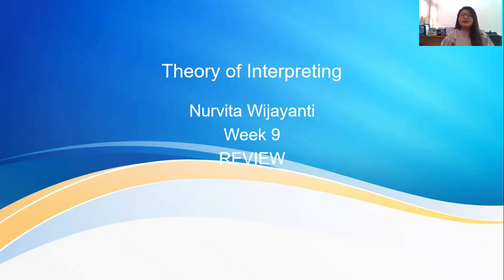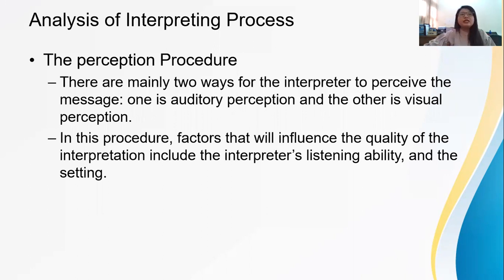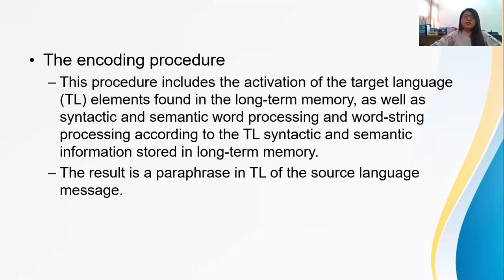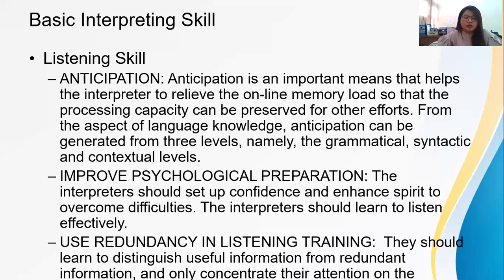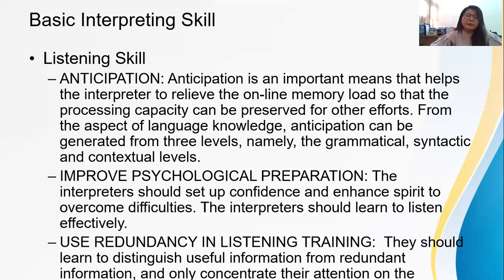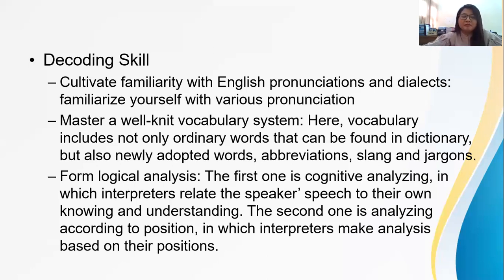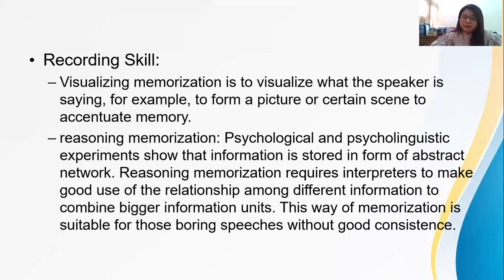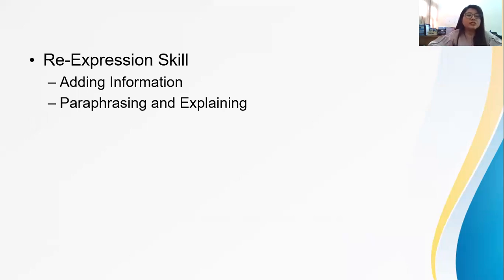Theory of Interpreting Week 9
English Literature Department
Universitas Bangka Belitung
TA Ganjil 2020/2021